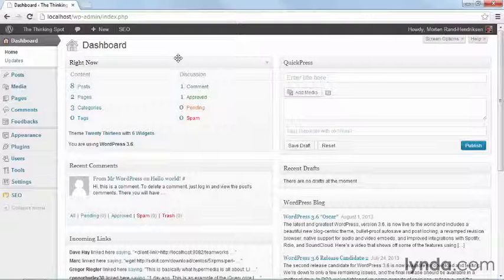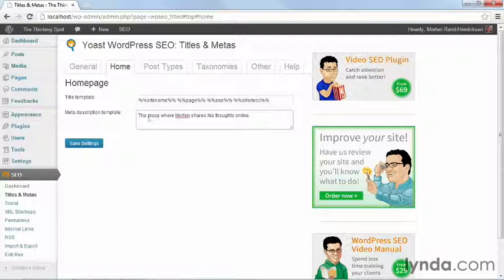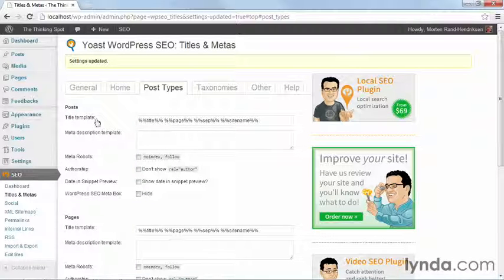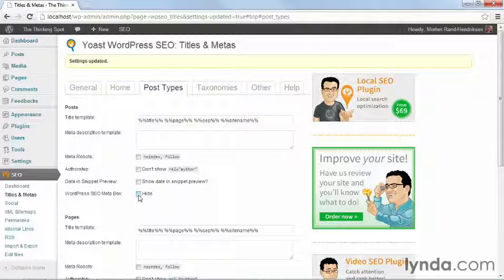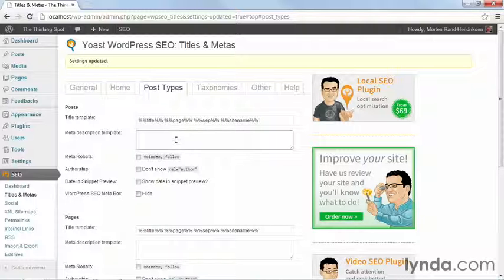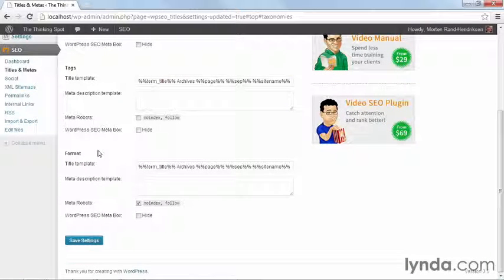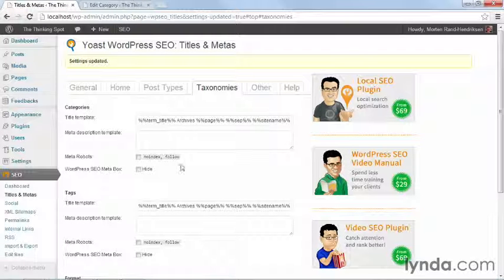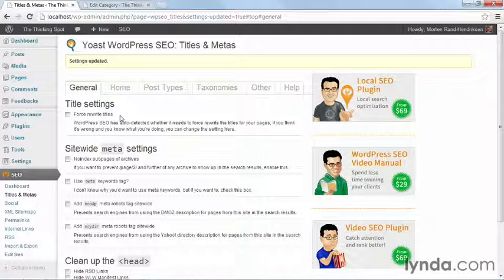Website SEO Tutorial-4 (Configuring Site Wide Titles and Meta Descriptions)